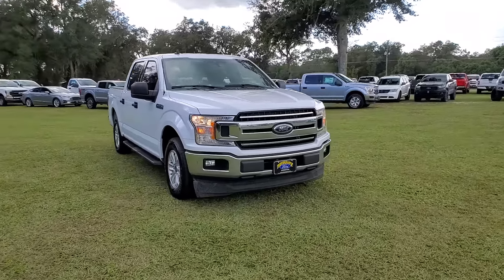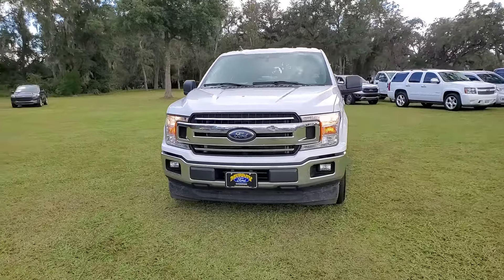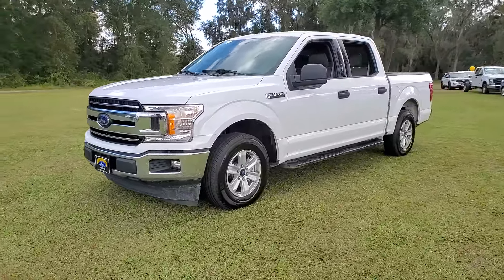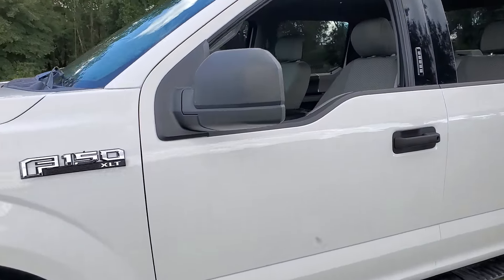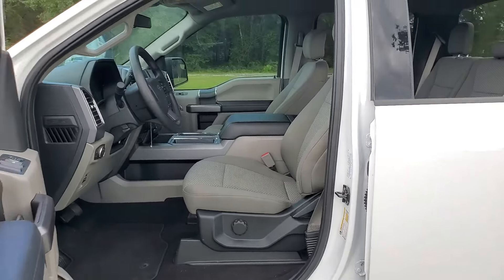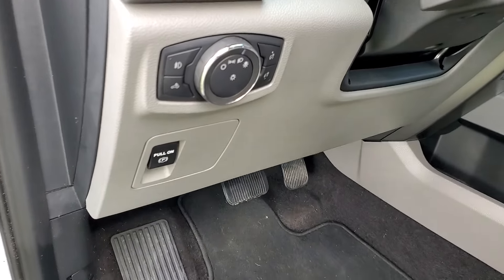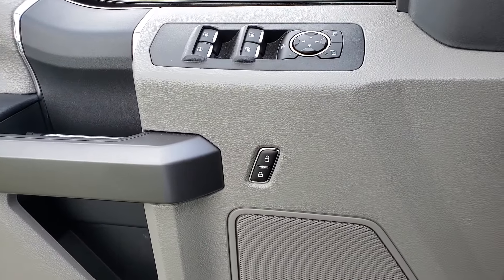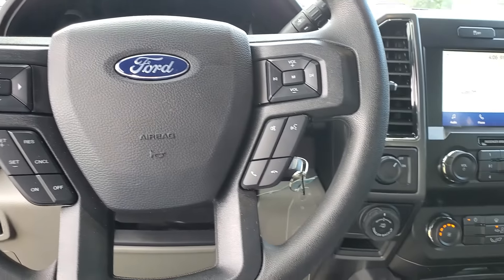2020 Ford F-150 Jacksonville, Orange Park, Gainesville, Ocala, Lake City, FL LKE23057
2020 Ford F-150 XLT - Stock#: LKE23057 - VIN#: 1FTEW1CP0LKE23057

13447 US Hwy 301 S